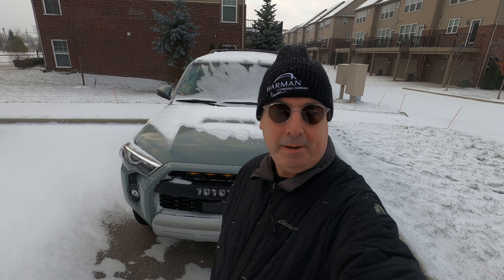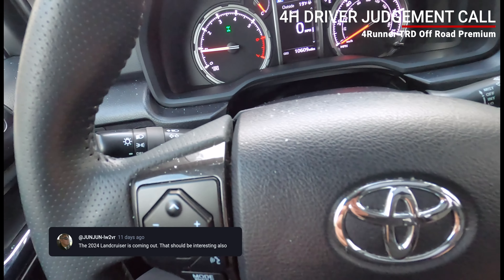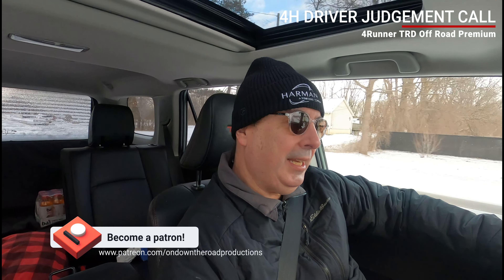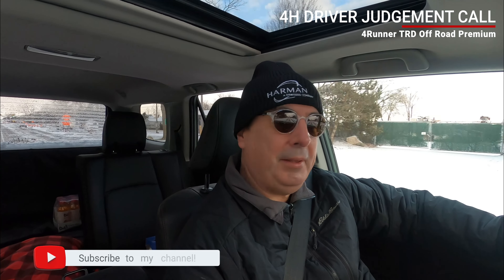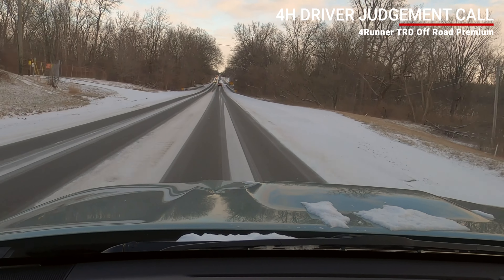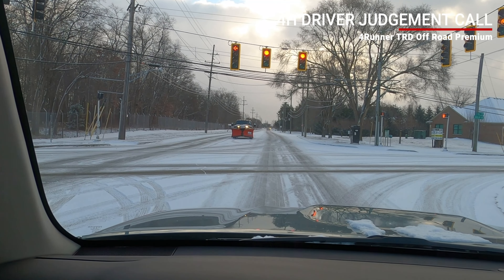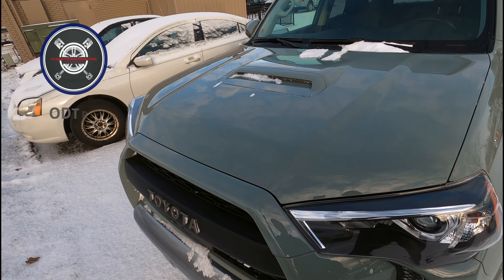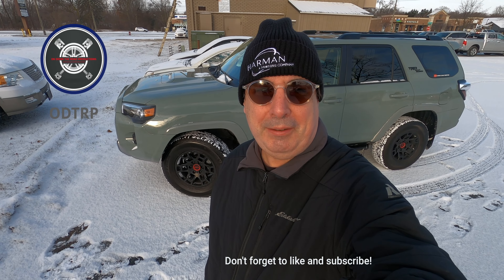Driver Judgment Call - 4HIGH 4Runner Scenarios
Driver judgement call on when to use 4 High in a  5th Generation 4Runner TRD ORP  with stock AT20 Dunlop factory tires.  There is no more a capable vehicle as the Toyota 4Runner at such a high quality level.   We continue to demonstrate 4H and how affective it is in inclement conditions, winter storm conditions on hills, avoiding traffic jams, on unplowed roads.  4Runners come to life in inclement and bad weather, and this video fully proves it.

Toyotabyfox.com for a new 4Runner
Ask for Craig Everts - Tell Craig ODTRP sent you